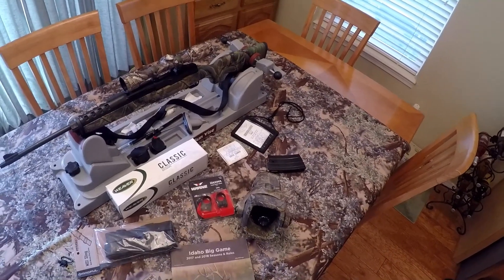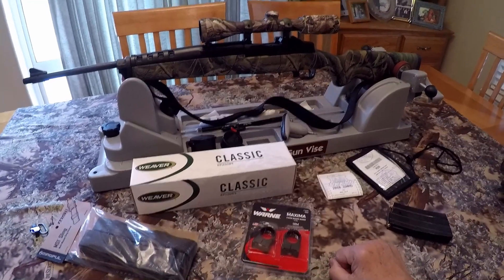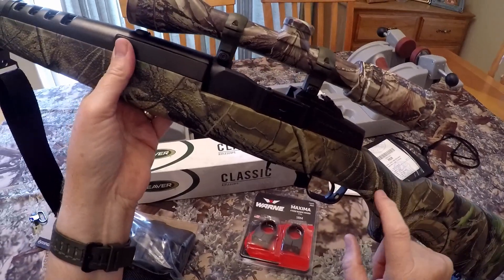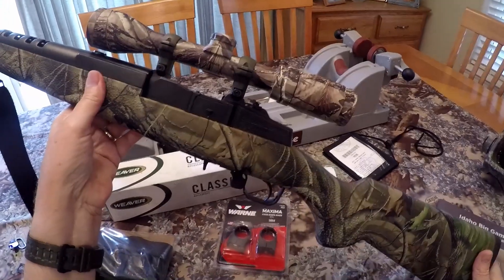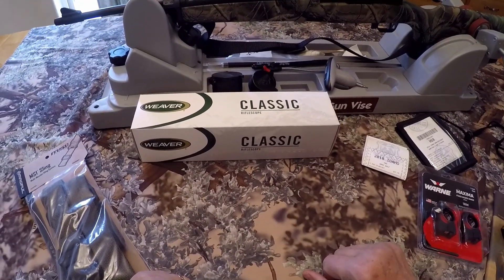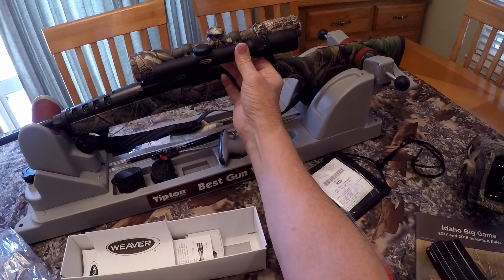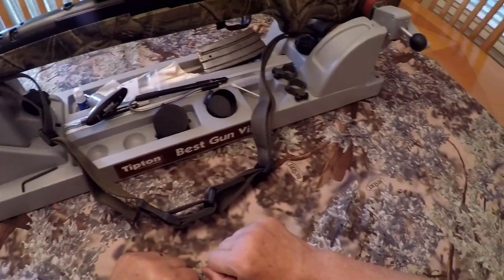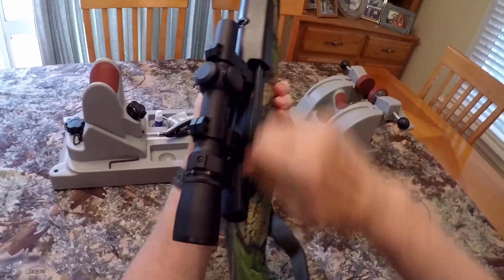IDAHO MINI-WOLF GUN PART 1 | Setting Up A Ruger Mini-14 For Wolves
The Wild Life #219 FULL EPISODE: I've purchased wolf tags with my Idaho hunting license for the past three years now, and for me it's always been "If I see a wolf, I'll take a shot at him." But when a pack of them is spotted 1/4 mile from where we camp, that's where I draw the line! It's time to put together a lightweight and compact little rifle to carry on my ATV for hunting Idaho wolves.